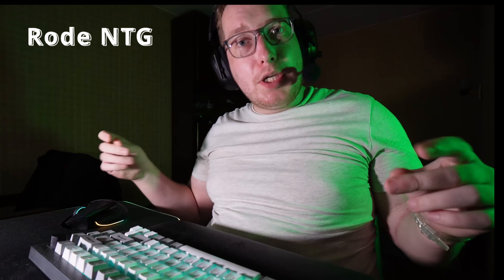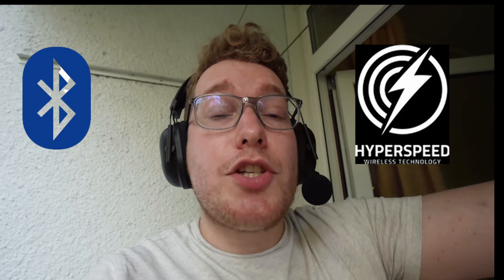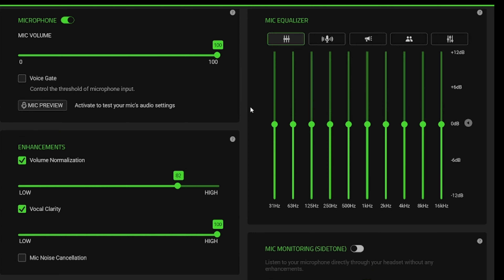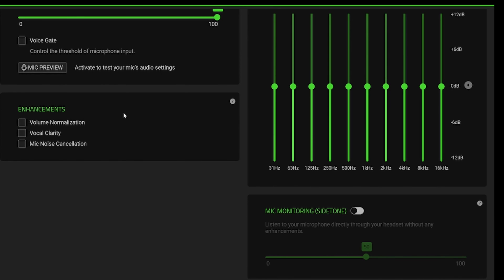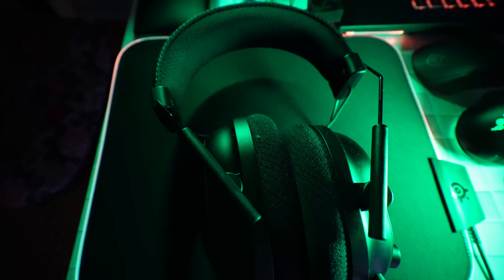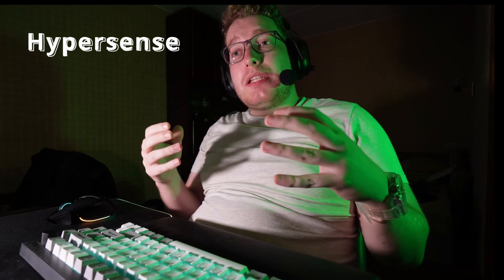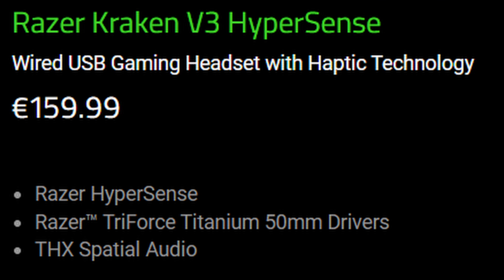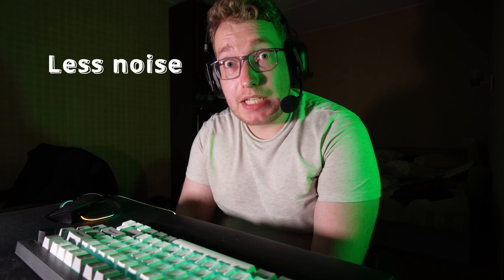Razer BlackShark V2 Pro - BEST 200$ Wireless HEADSET from RAZER!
BlackShark V2 Pro - the best gaming headset you can get in 2023. The best microphone, adequate sound and decent passive noise cancelation and ANC for the mic. The most of the video is shot using the microphone on the headset. In this video you can compare quality of BlackShark V2 Pro mic to Rode NTG VideoMicro, connected to camera. Despite impressive price - Razer BlackShark V2 Pro is the best headset you can get right now for any type of gaming and decent voice recording. In any case - details in the video, since even such good product has it’s downsides. Enjoy!

Timestamps:
0:00 - 0:27 Intro
0:27 - 1:00 Comparison with RODE NTG Videomicro
1:00 - 1:30 Connectivity options
1:30 - 2:40 Battery and connection stability
2:40 - 5:44 Synapse and Mic regularion
5:44 - 7:05 Music quality and buyer orientation
7:05 - 8:26 What is good + buttons
8:26 - 9:38 Downsides and alternatives
9:38 - 11:49 Upsides of the headset + mic noise cancelation test
11:49 - 12:47 Summarisation